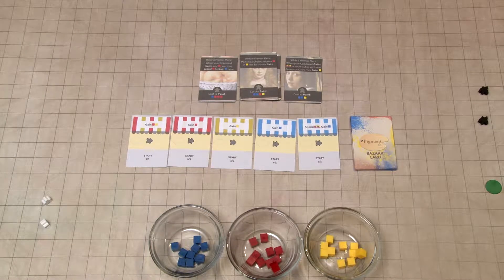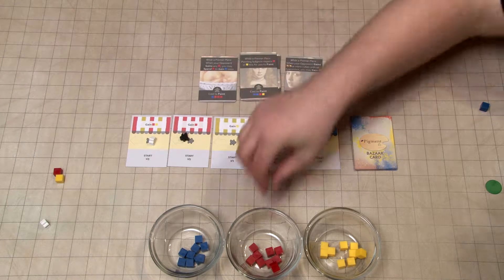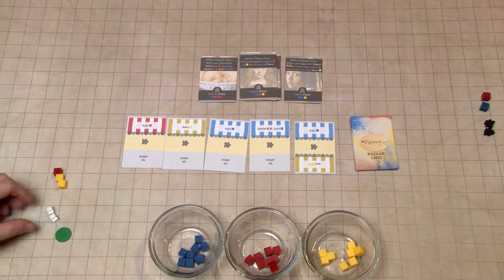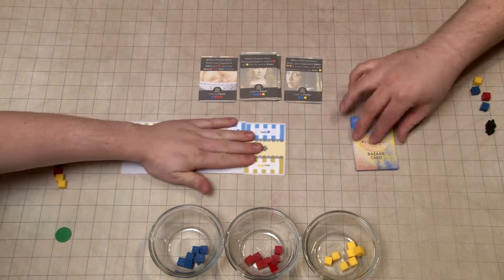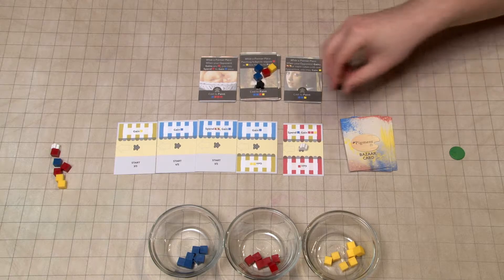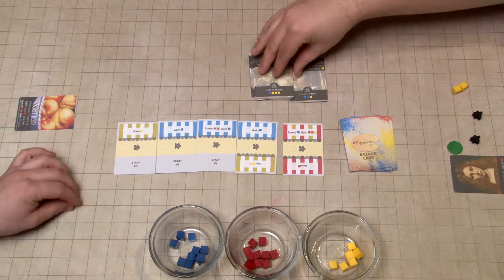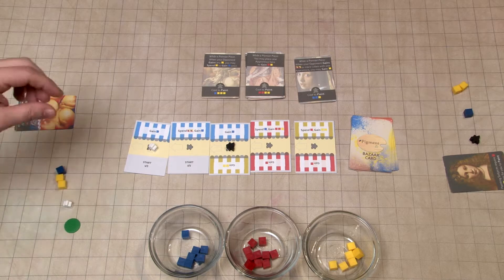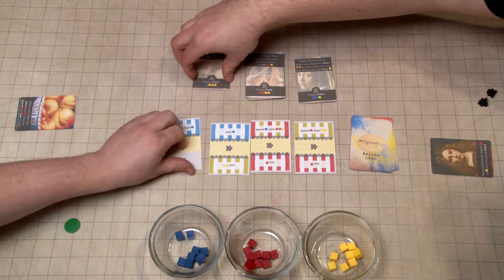"Pigment" Gameplay Demo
The first 3 minutes of a game of "Pigment". Learn what the game's about, how to play, and what a few rounds look like in this fast, easy-to-learn worker placement game for two players! Coming to conventions and a tabletop near you in 2017!

Starring: Michael Epstein, Jason Martin